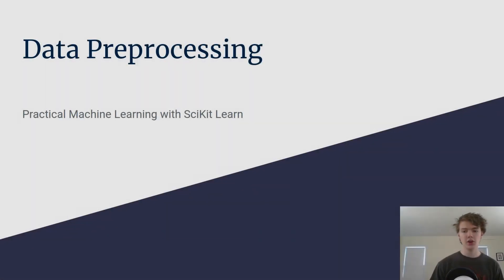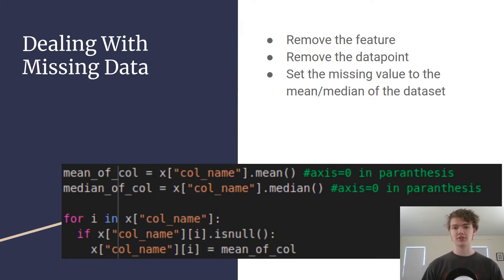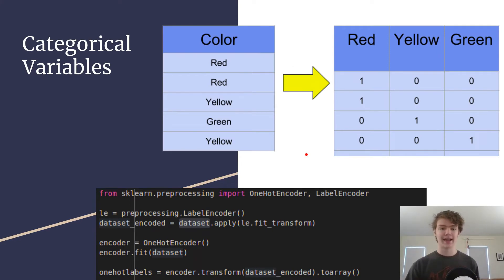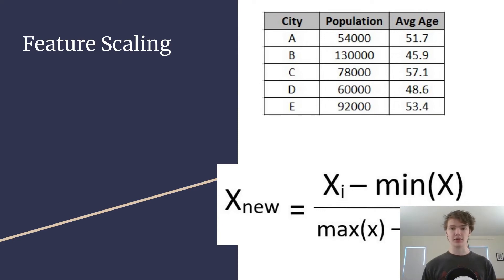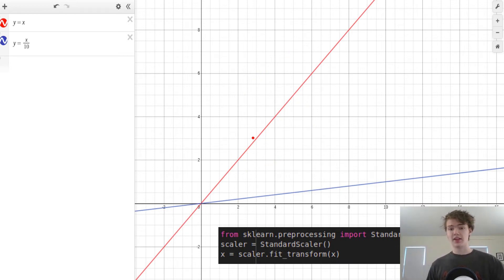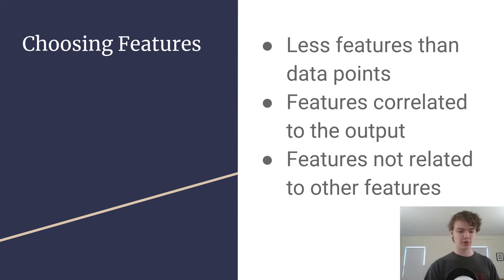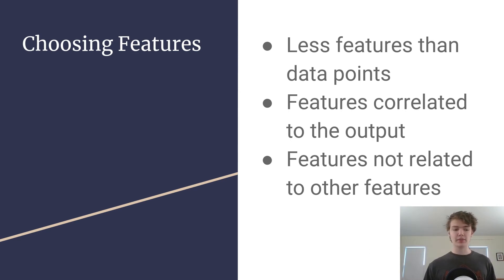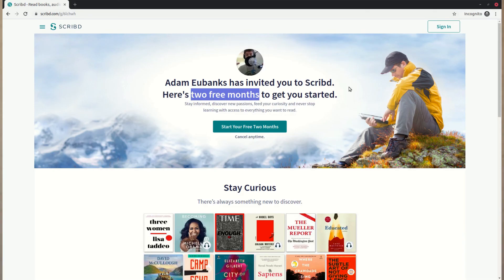Data Preprocessing | Practical Machine Learning with Scikit-Learn #0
In this video, we go over some basic data preprocessing techniques in Scikit-Learn.